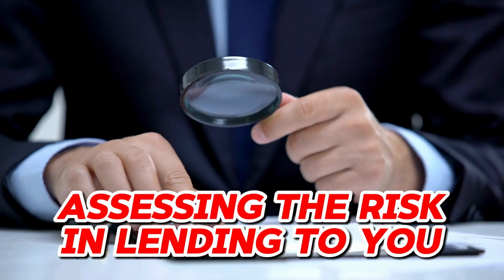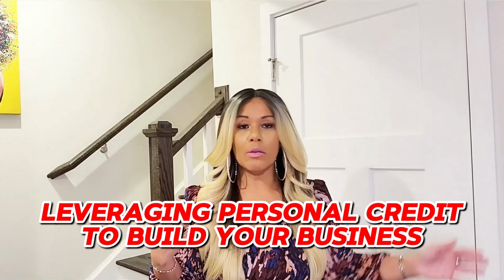Business Credit for New Business! 3 Tips! Getting Approved for Business Funding! Get EIN Credit!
Startup Funding Dreams? Unlock Business Credit with These 3 Tips!

Starting a business? Don't let a lack of business credit hold you back!

I provide TIPS every TUESDAY & THURSDAY! FREE GEMS to HELP you achieve YOUR GOALS! I provide TIPS on personal credit, business credit, what lenders are looking for, credit scores, home ownership, dispelling myths, answering your questions, real estate investing, being self employed, becoming an entrepreneur, budgeting, goal setting, and MORE! Super excited to start SHARING with you MORE!!! Tell a FRIEND!